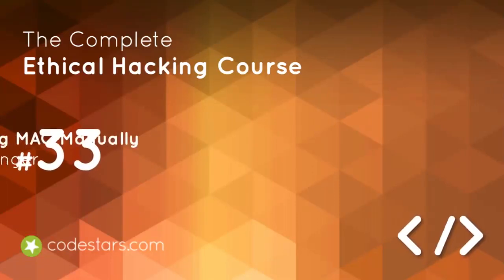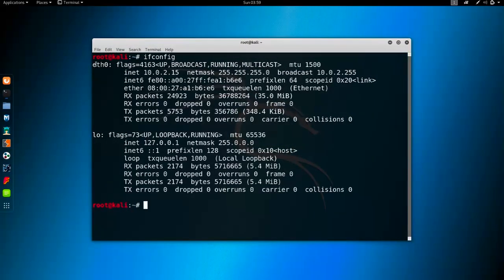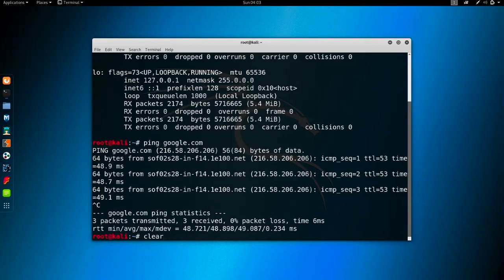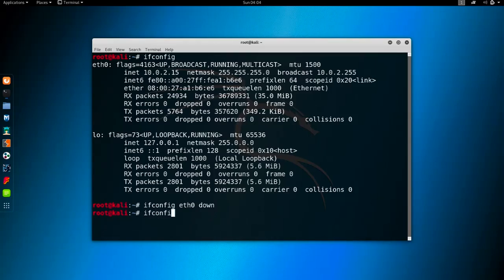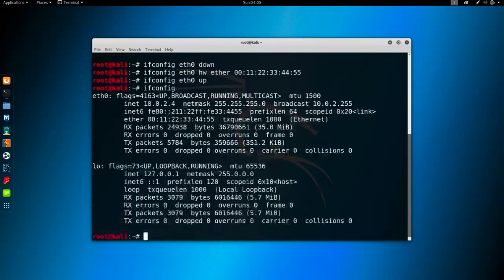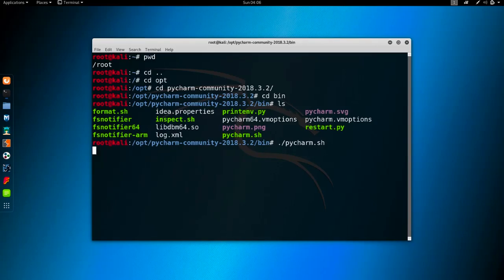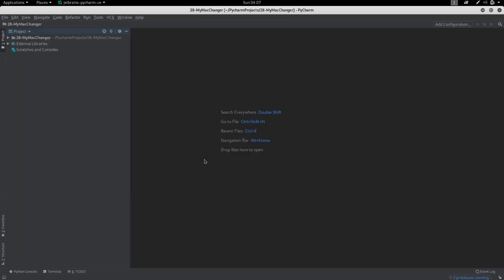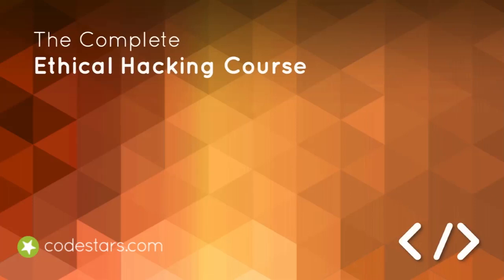4. Changing MAC manual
Changing the MAC (Media Access Control) address of a network interface on a computer can be useful for a variety of reasons, such as improving privacy or troubleshooting networking issues. Here's how you can change the MAC address manually:

Open the terminal on your computer. On a Mac, you can find the Terminal in the Utilities folder within the Applications folder.

Type the command "ifconfig" in the Terminal and press Enter. This command will display a list of network interfaces on your computer, along with their current MAC addresses.

Identify the network interface for which you want to change the MAC address. For example, if you want to change the MAC address of your Wi-Fi adapter, you would look for an interface named "en0".

Disable the network interface that you want to modify by typing the command "sudo ifconfig [interface] down" in the Terminal and pressing Enter. Replace "[interface]" with the name of the network interface that you want to modify, such as "en0" for Wi-Fi or "eth0" for Ethernet.

Change the MAC address of the network interface by typing the command "sudo ifconfig [interface] ether [new MAC address]" in the Terminal and pressing Enter. Replace "[interface]" with the name of the network interface that you want to modify, and "[new MAC address]" with the new MAC address that you want to assign. For example, the command "sudo ifconfig en0 ether 00:11:22:33:44:55" would assign the MAC address "00:11:22:33:44:55" to the Wi-Fi interface on a Mac.

Enable the network interface that you modified by typing the command "sudo ifconfig [interface] up" in the Terminal and pressing Enter. Replace "[interface]" with the name of the network interface that you modified.

Verify that the new MAC address has been assigned to the network interface by typing the command "ifconfig [interface]" in the Terminal and pressing Enter. The output of this command should show the new MAC address assigned to the network interface.